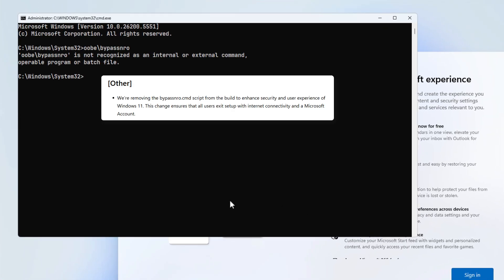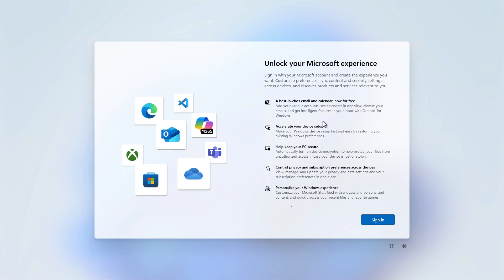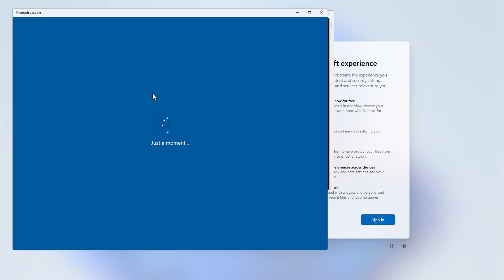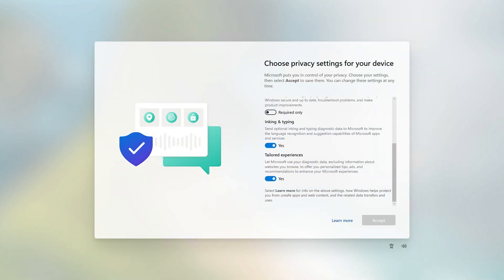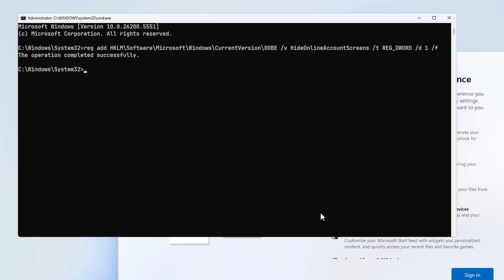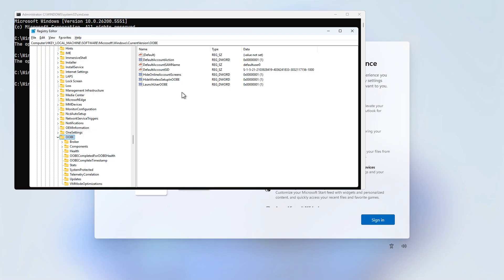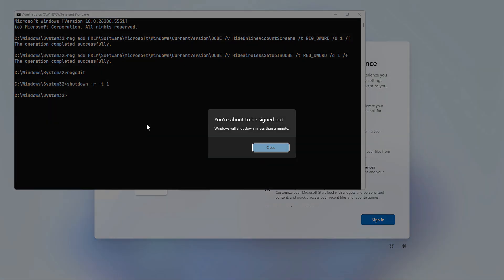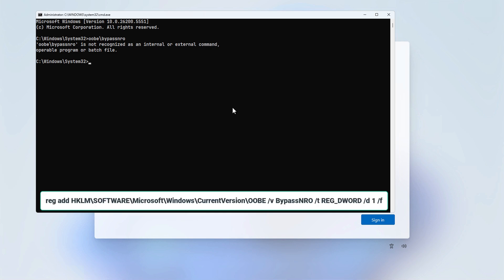New Methods To Bypass Microsoft Account And Internet on OOEB When Installing Windows 11 In 2025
In 2025, Microsoft has tightened restrictions on bypassing the Microsoft account and internet requirement during the Windows 11 OOBE (Out-of-Box Experience). But don’t worry — new methods still work! In this video, I’ll walk you through the latest tricks to skip Microsoft account sign-in and complete installation without internet access. Whether you want a local account or need an offline setup, these updated commands and steps will get you through the setup hassle-free.

**Related Titles:**
- Bypass Microsoft Account & Internet in Windows 11 (2025)
- New Way to Skip Microsoft Account in Windows 11 Setup
- Windows 11 OOBE Bypass – Updated for 2025
- Install Windows 11 Without Microsoft Account or Wi-Fi
- Create Local Account During Windows 11 Install (2025)
- New Working Method to Skip Windows 11 Online Setup
- Windows 11 2025: Offline Install with Local Account
- How to Avoid Microsoft Account in Windows 11 Setup
- Set Up Windows 11 Without Internet or Microsoft ID
- Windows 11 Setup: Bypass OOBE Network Requirement
- Local Account Setup in Windows 11 2025 – Easy Method
- Skip Microsoft Login and Internet During Windows 11 Install
- Offline Setup Windows 11 Using OOBE Bypass (2025)
- Windows 11 Without Account or Internet – Still Possible
- New OOBE Commands to Bypass Microsoft Account in 2025